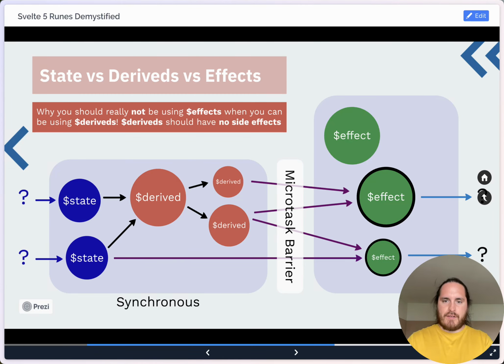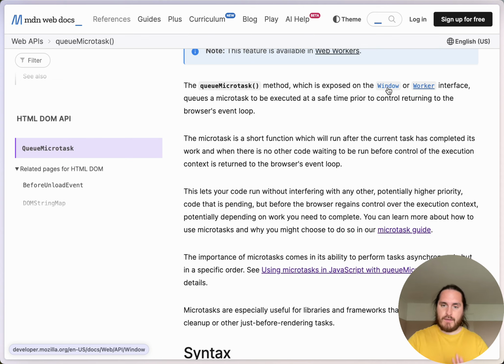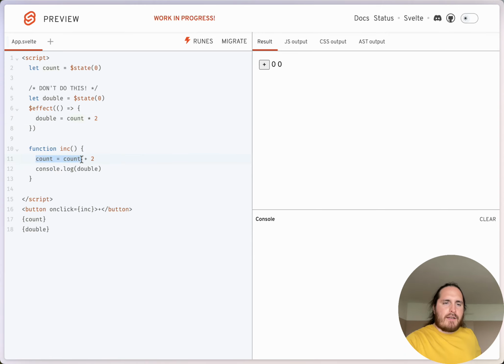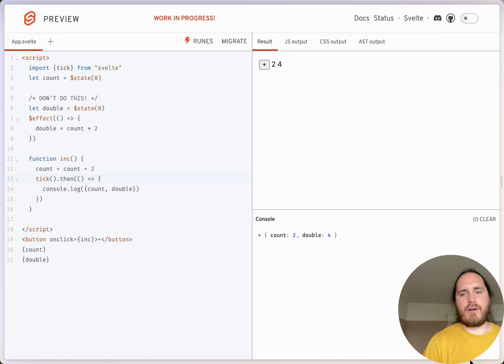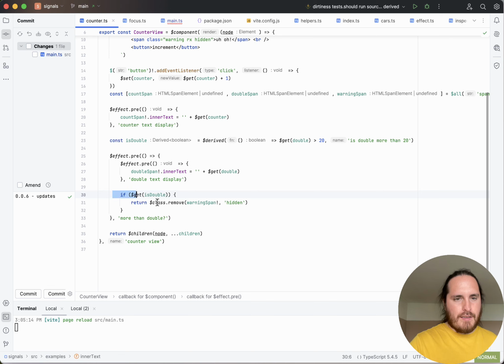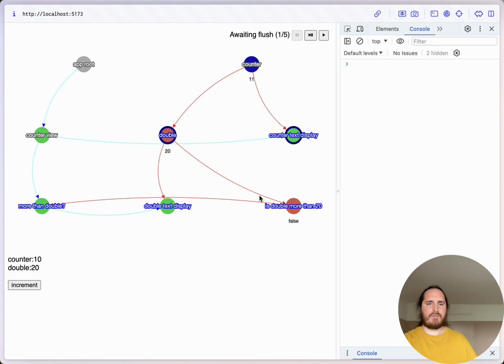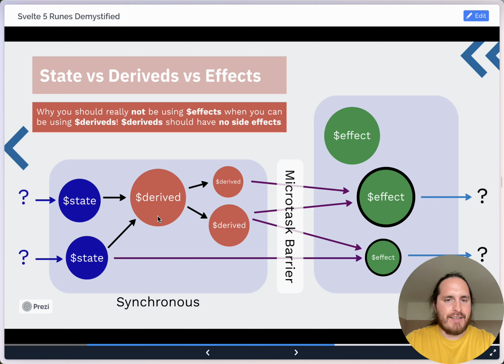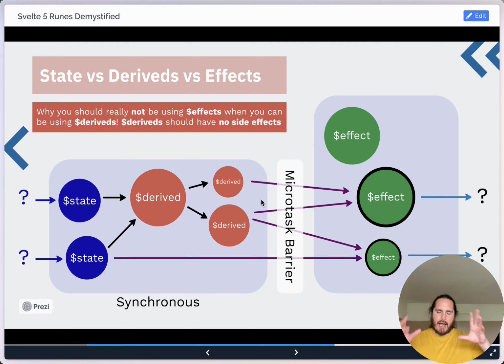Svelte 5 Runes Demystified (3/4) - Why You Should Never Use $effects When You Can Use $deriveds!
Understanding how your framework works under the hood is the best way to write bug-free code, and save hours of pulling your hair out. This is part 3 of a 4-part video series on Svelte 5's runes. Svelte 5 runes are great, and in the docs we're told in passing not to use $effects when we can use $deriveds. Seems like a generally good idea, but there's more to it. Pulling on this thread opens up what I consider to be the least talked about and most thing to understand about Svelte 5: microtasks. The lack of understanding of microtasks will, in my opinion, be the source of the most gotchas and bugs for future Svelters.

For the visualisation purposes, I created a library/app (link below) that allows visualisation of the signals, reactions, dependency graphs.

Special thanks to the folks at the Svelte discord and Dominic for clearing things up for me!

0:00 welcome
0:30 microtasks
4:00 $effects are in microtasks
5:05 dont use effects instead of deriveds
9:20 cant track $effect reactions
11:05 tick
13:00 lazy evaluation
19:55 $effect hierarchies
23:27 recapitulation
25:25 no $derived side effects
27:37 next